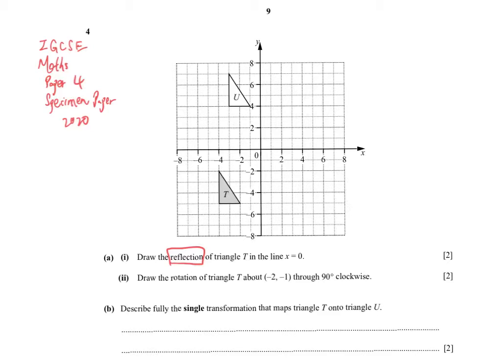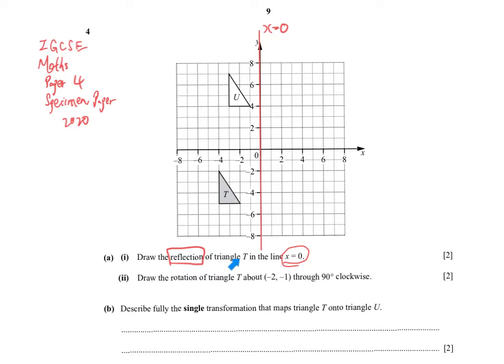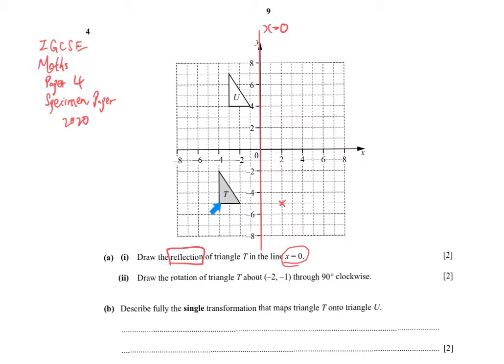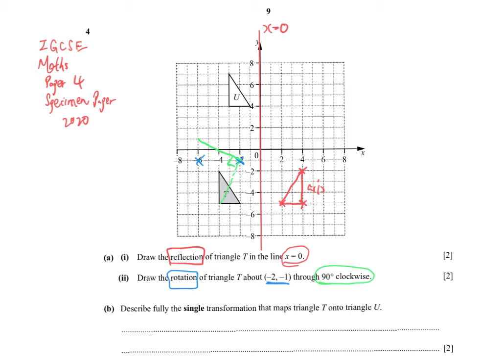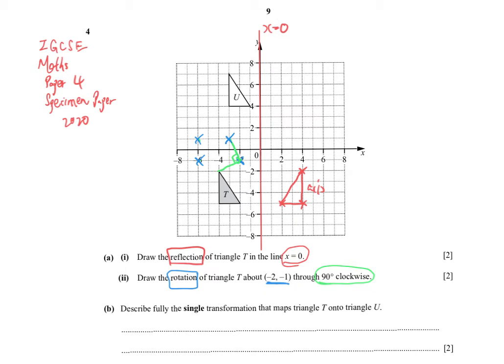IGCSE Math 2020 Specimen Paper 4 Q4 Transformation (0580/04/SP/20/Q4)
Coordinate Transformation
Reflection
Rotation
Translation